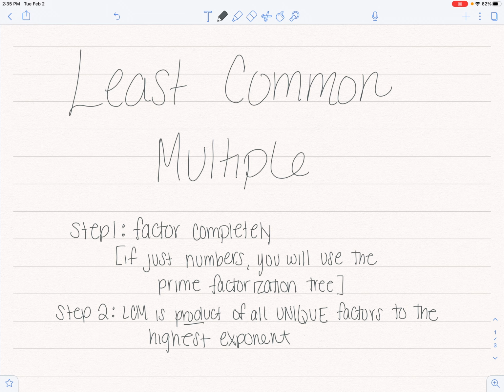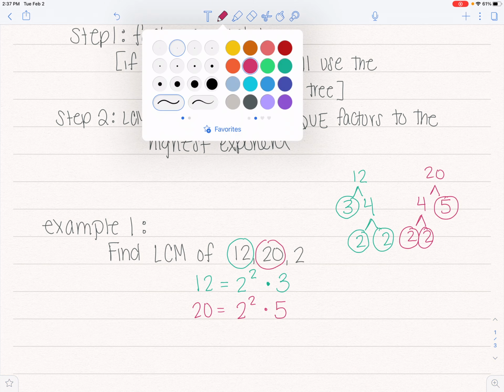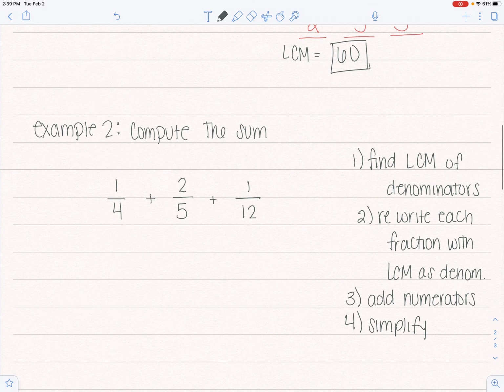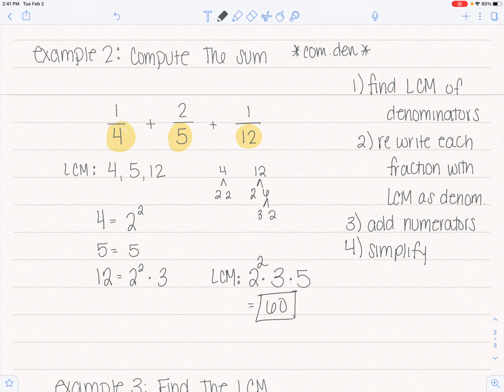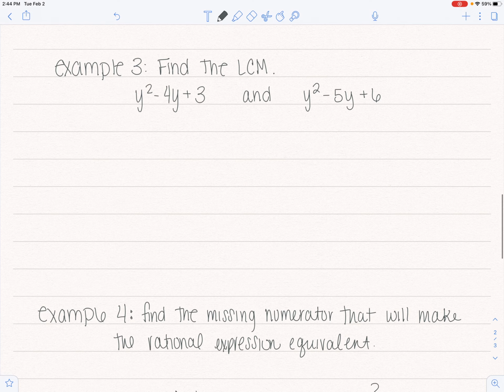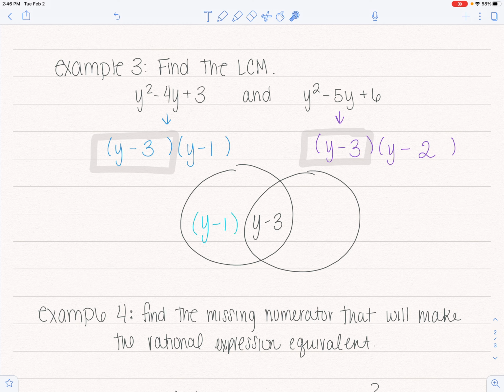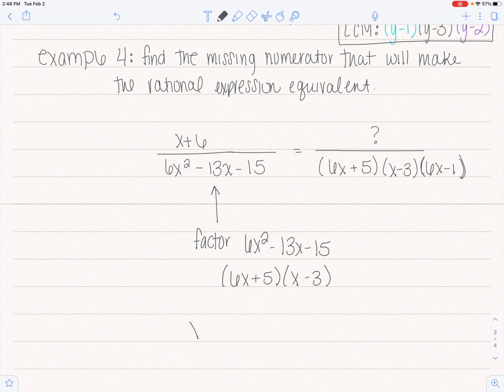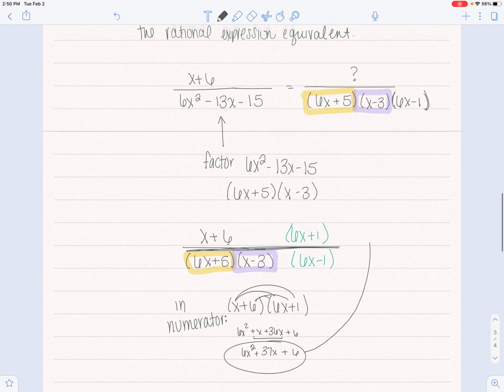Chapter 14.3 - LCM and LCD